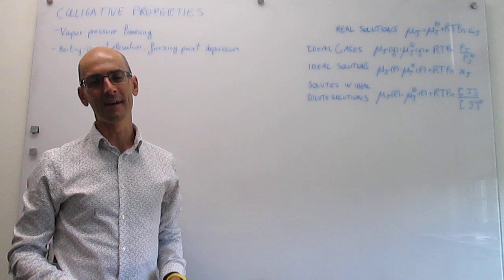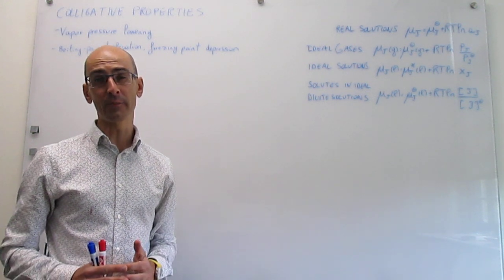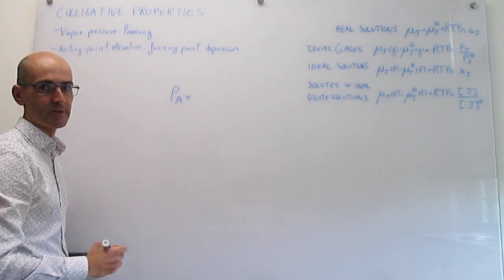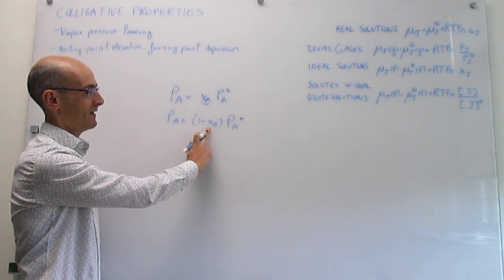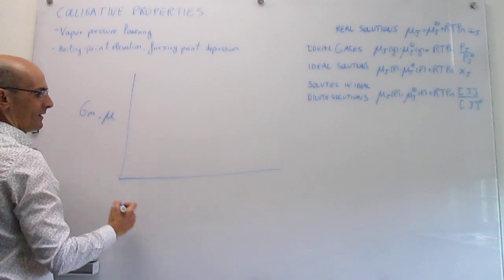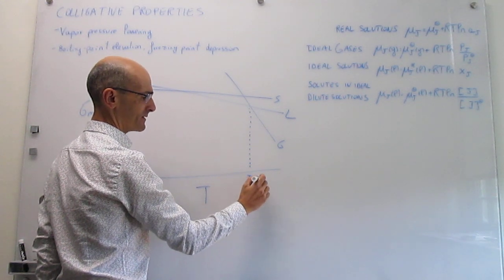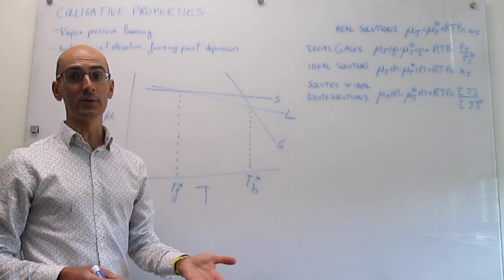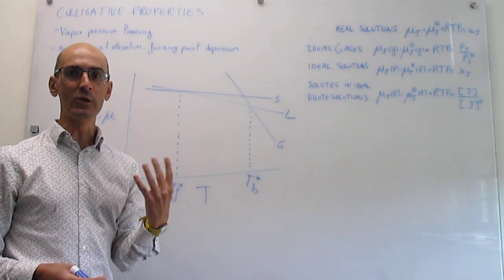Introduction to colligative properties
This video describes the meaning of colligative properties and explains thermodynamically the freezing-point depression and boiling-point elevation in solvents upon the addition of a non-volatile, non-freezing solute.